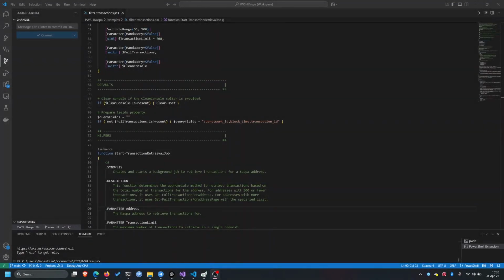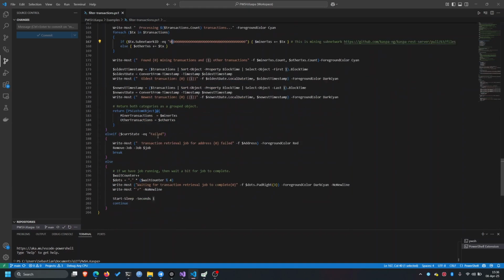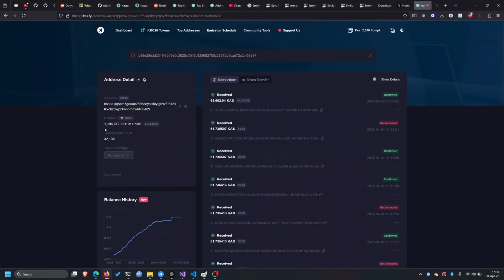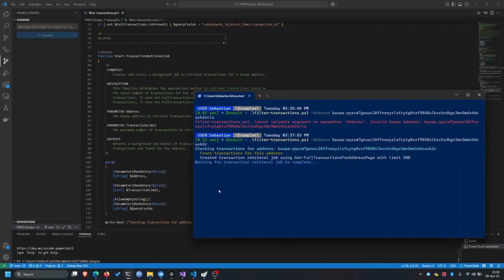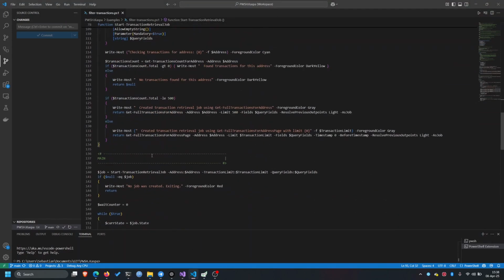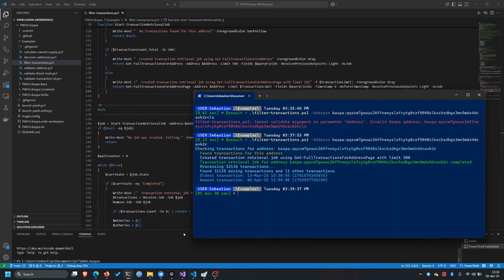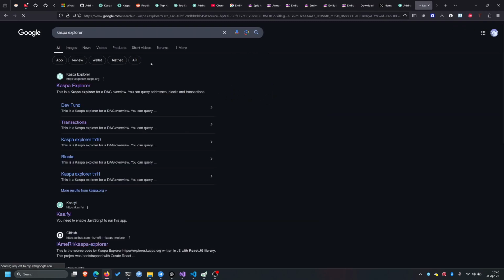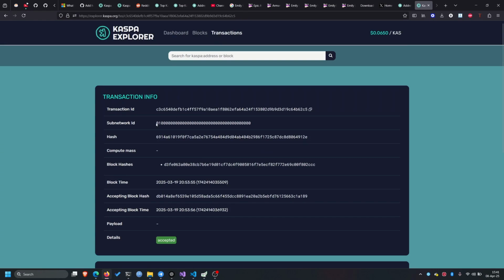8. Examples: Filter miner transactions